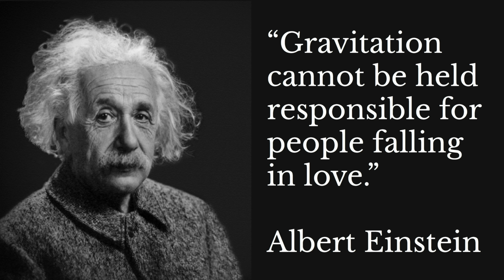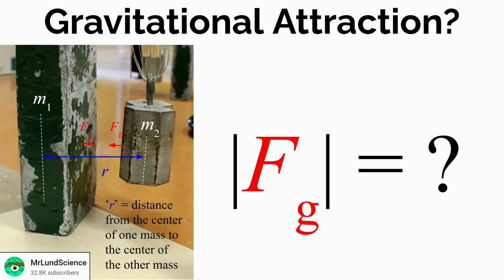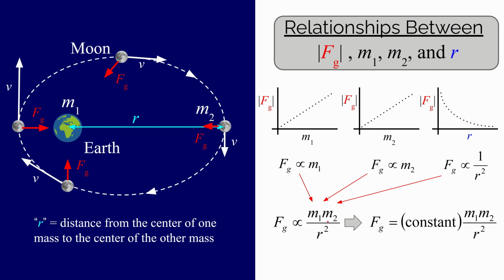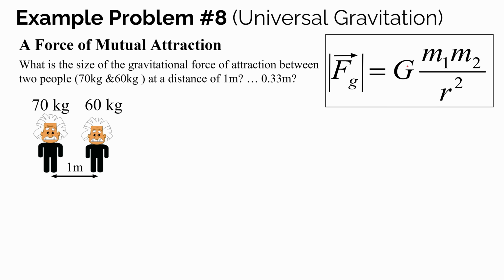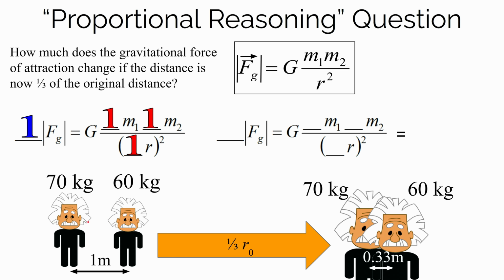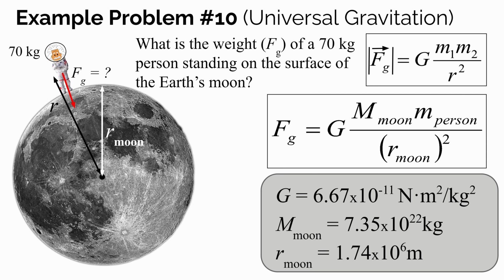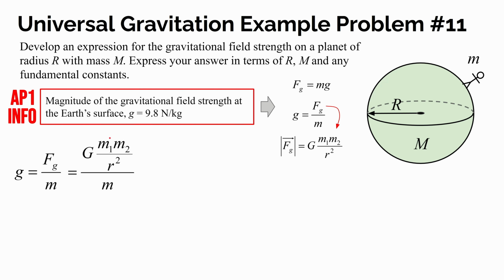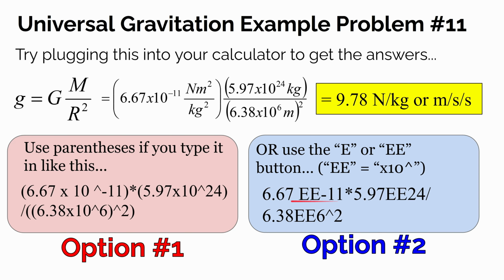Universal Gravitation and the Cavendish Experiment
This video is an introduction to Newton's Law of Universal Gravitation and the Cavendish Experiment. It also has several sample problems related to Newton’s Law of Universal Gravitation.

Other YouTube Videos that demonstrate the gravitational attraction between masses and the Cavendish Experiment

See below for more examples of circular motion problems…

Chapters:
0:00 Introduction
1:46 Masses Attract Each Other
4:26 Isaac Newton and Universal Gravitation
7:14 Cavendish Experiment Explained
10:15 Example #8 (Mutual Attraction)
12:32 Example #9 (Proportional Reasoning)
15:42 Example #10 (Weight on the Moon)
18:02 Example #11 (Surface Gravitational Field Strength)
22:59 Calculator Help